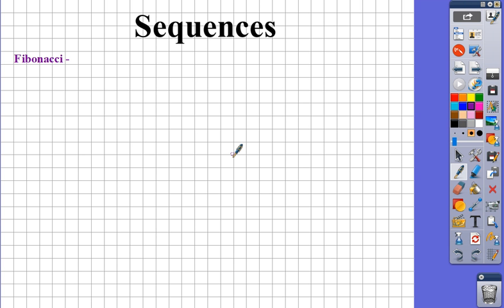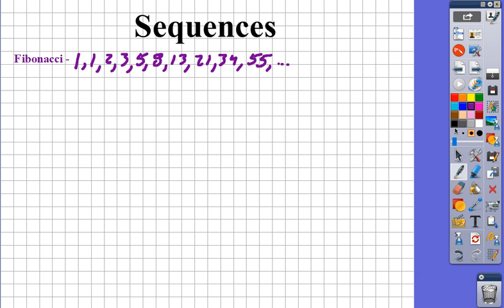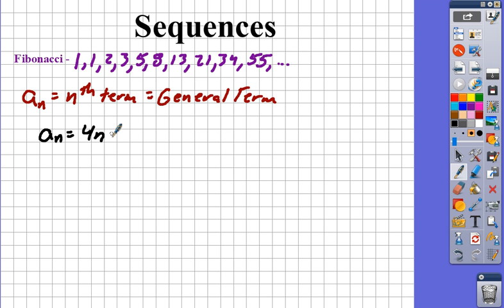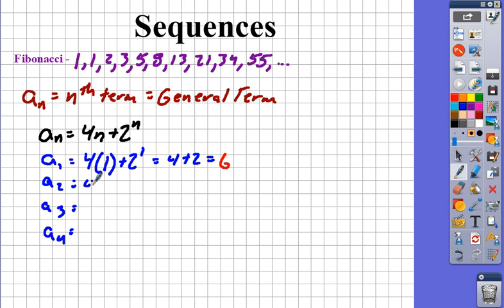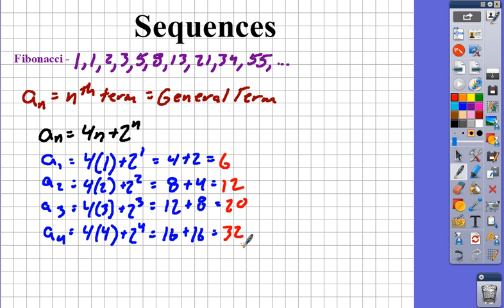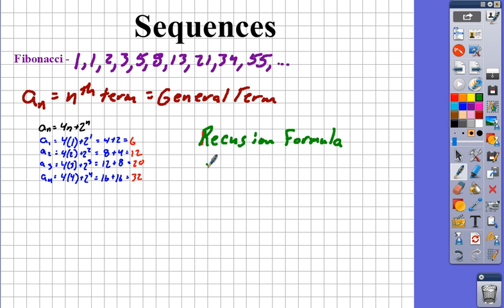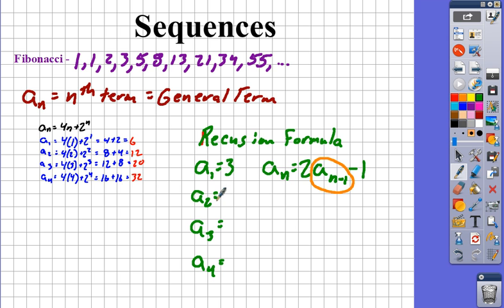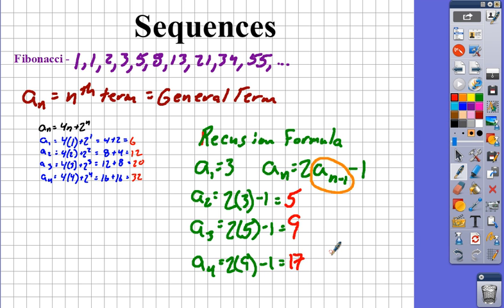Trigonometry 32a Sequences 5 14 20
Day #32  Sequences  5/14/20
Fibonacci Sequence
General term = nth Term
Recursion Formula
Factorial Notation
Summation Notation
HOMEWORK: Read & Cornell Notes Pages 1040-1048 s 1, 13, 23, 29, 43